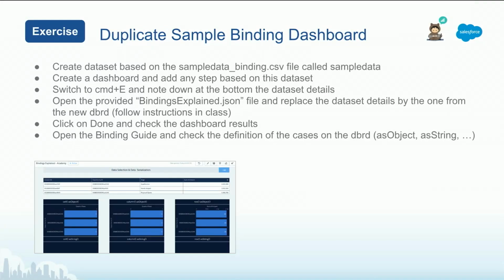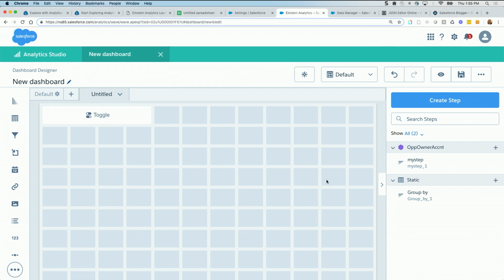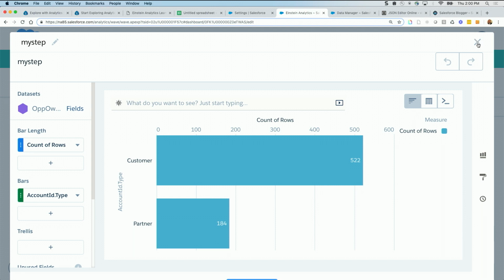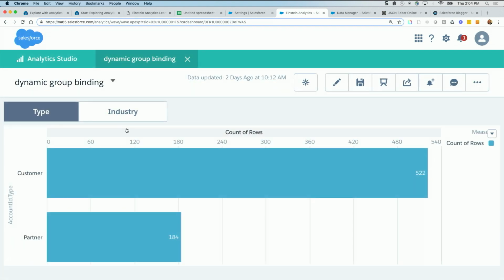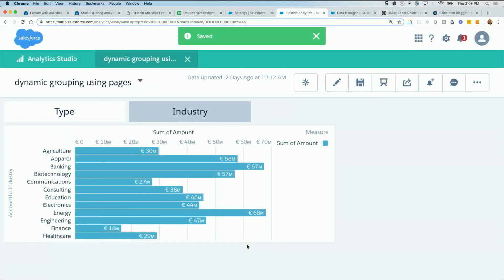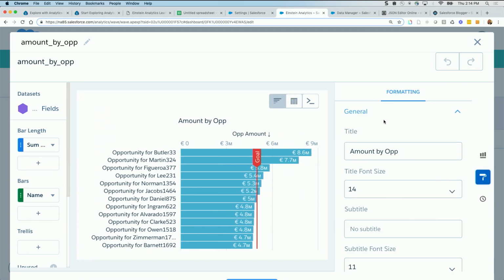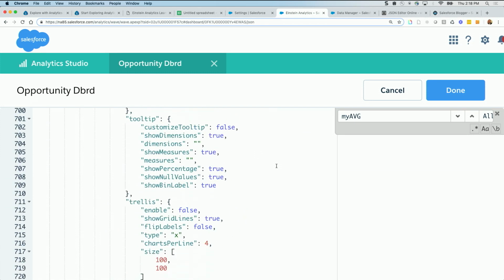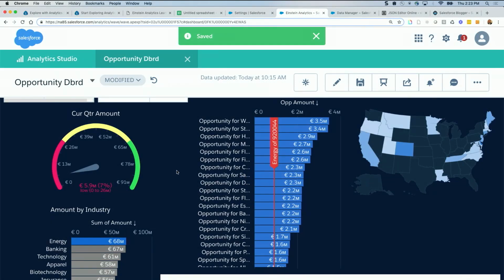24 - Bindings 3 - Advanced Interactivity - Tableau CRM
See some more advanced examples of using bindings by editing JSON, including how to create dynamic groupings, dynamic labels, and goal lines.